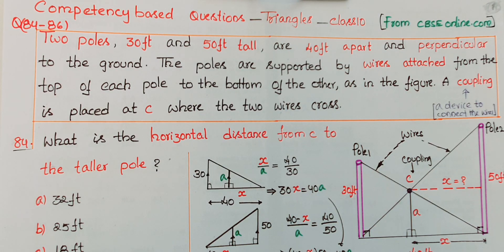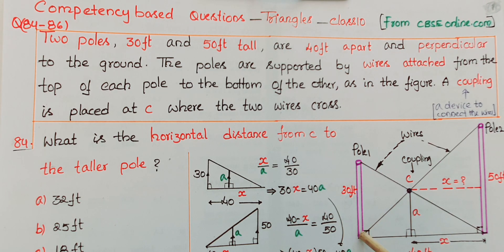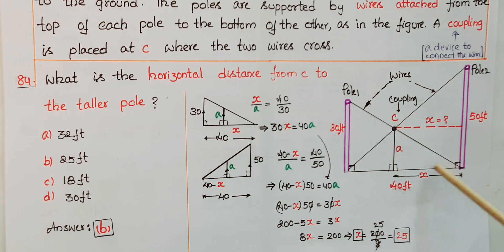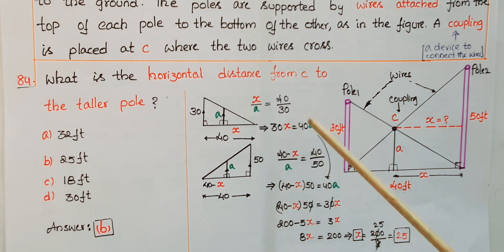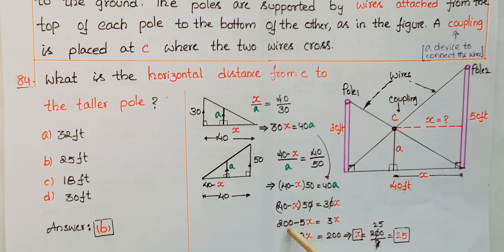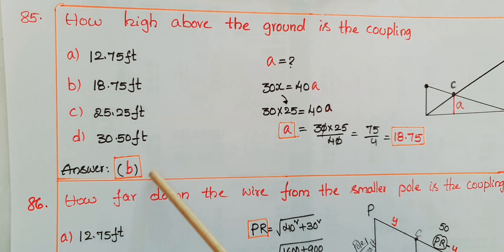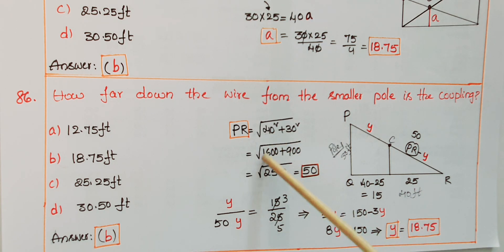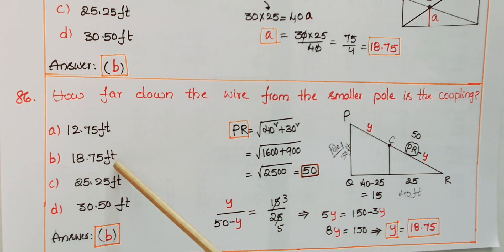Competency based Qs-Two poles, 30ft and 50ft tall, are 40ft apart and perpendicular to the ground.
Direction For Question : (84-86) Two poles, 30 feet and 50 feet tall, are 40 feet apart and perpendicular to the ground. The poles are supported by wires attached from the top of each pole to the bottom of the other, as in the figure. A coupling is placed at C where the two wires cross

84. What is the horizontal distance from C to the taller pole?
 (a) 32 feet (b) 25 feet (c) 18 feet(d) 30 feet

85. How high above the ground is the coupling ?
(a) 12.75 feet (b) 18.75 feet (c) 25.25 feet (d) 30.50 feet

86. How far down the wire from the smaller pole is the coupling ?